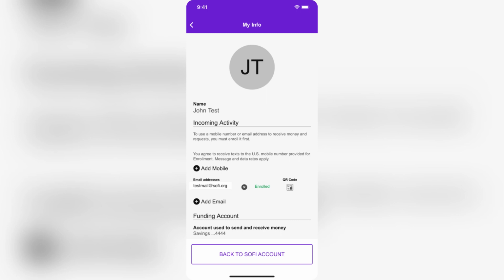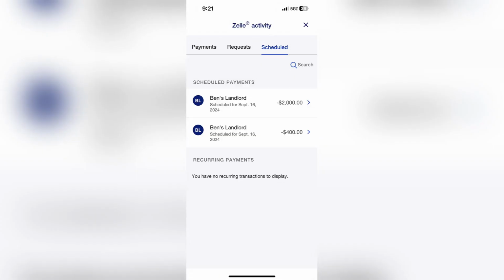How to Hide Zelle Transaction History in 2026 | Privacy & Account Tips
Want to know how to hide Zelle transaction history in 2026? This clear step-by-step tutorial explains what is and isn’t possible when it comes to hiding, managing, or limiting the visibility of Zelle transactions in your banking app 📱🔐. While Zelle does not allow full deletion of transaction history, this guide shows practical privacy-friendly alternatives.

In this video, you’ll learn how Zelle transaction history works, why completed payments cannot be fully hidden or deleted, and how to manage visibility using filters, search tools, and account organization options. We explain how to view only recent activity, separate accounts, and reduce on-screen clutter inside supported banking apps.

This guide also covers privacy tips such as using statements instead of in-app views, understanding bank record requirements, and protecting your account when sharing a device ⚙️. You’ll discover what to do if you’re concerned about sensitive transactions and how to keep your financial activity more private.

By the end of this video, you’ll clearly understand how to manage and limit Zelle transaction visibility in 2026 and keep your banking experience more organized and secure 🚀.